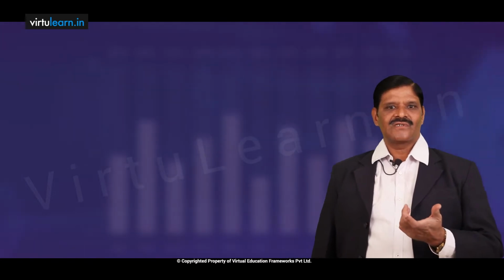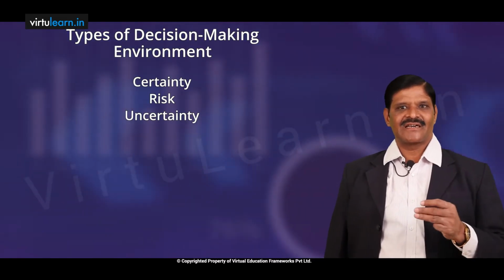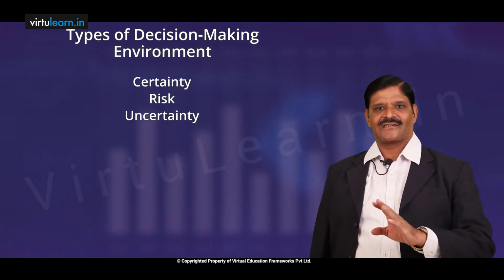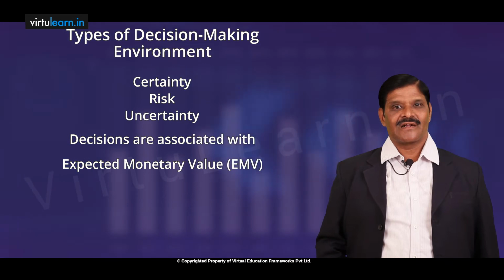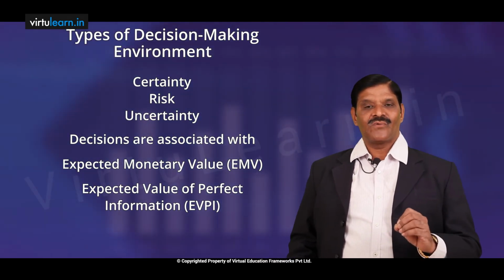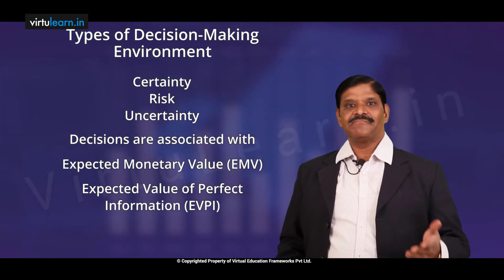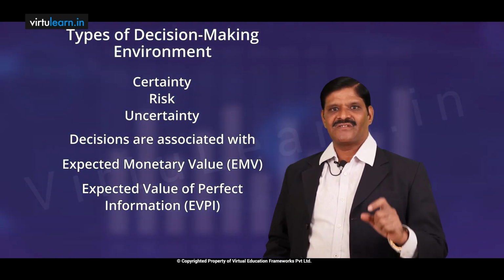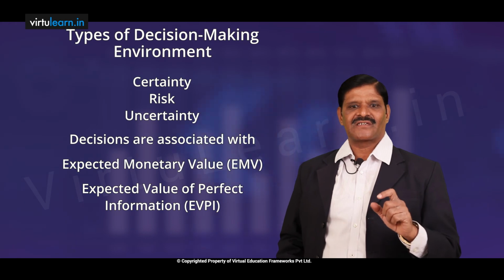OR61 Types of Decision making environment